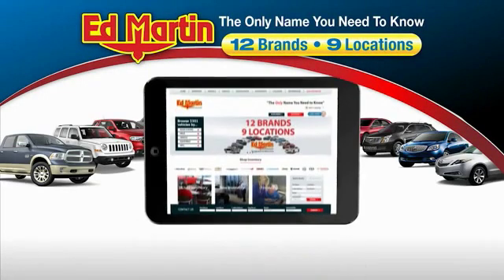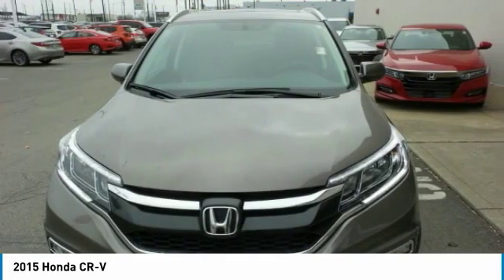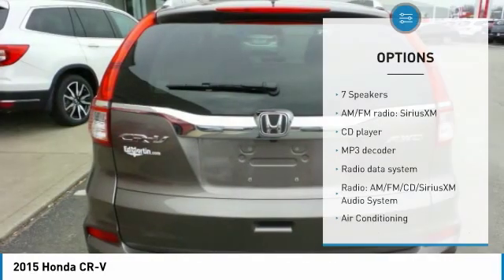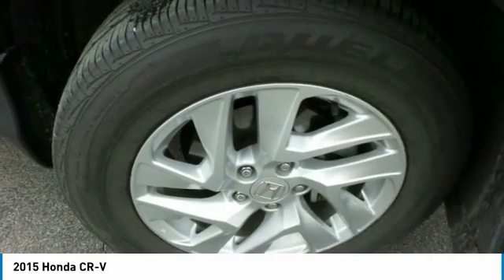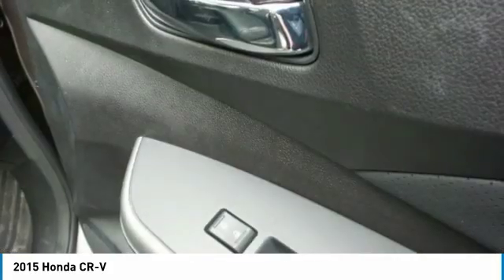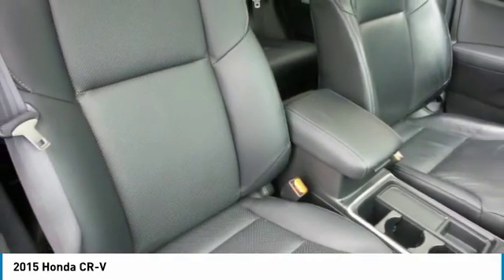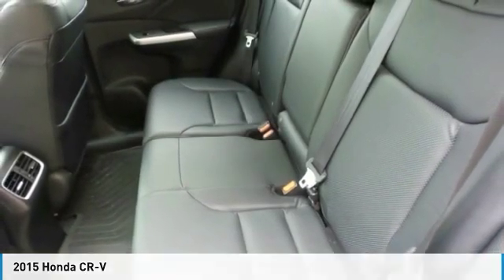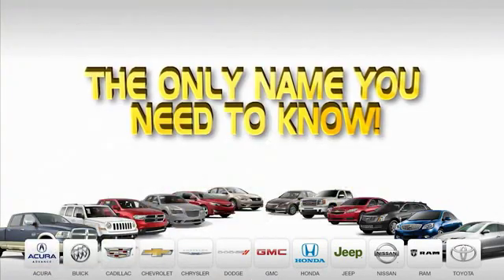2015 Honda CR-V 2CR1279A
2015 HONDA CR-V Indianapolis, IN
Stock# 2CR1279A

HONDA CERTIFIED!, BALANCE OF FACTORY WARRANTY!, ONE OWNER LOCAL TRADE!, SERVICED & COMPLETE DETAIL!!, HEATED LEATHER SEATS!, GREAT SERVICE HISTORY!, AWD!, POWER SUNROOF!, CARFAX ONE OWNER!, USB PORT!, REAR VIEW CAMERA!, BLUETOOTH!.

Awards:
* 2015 KBB.com Brand Image Awards
2016 Kelley Blue Book Brand Image Awards are based on the Brand Watch(tm) study from Kelley Blue Book Market Intelligence. Award calculated among non-luxury shoppers. Kelley Blue Book is a registered trademark of Kelley Blue Book Co., Inc.